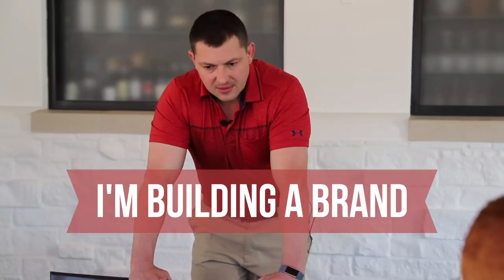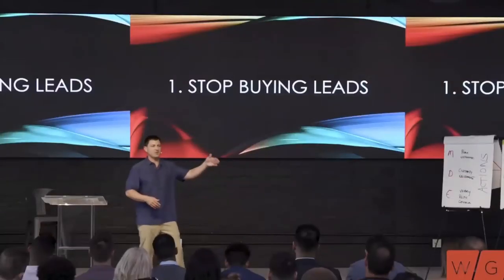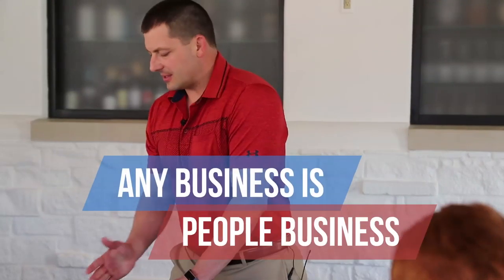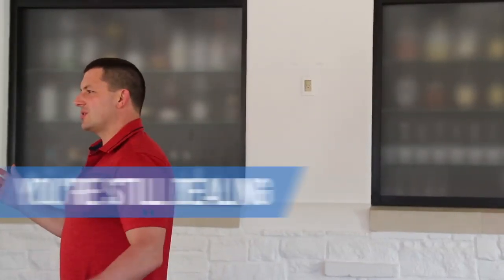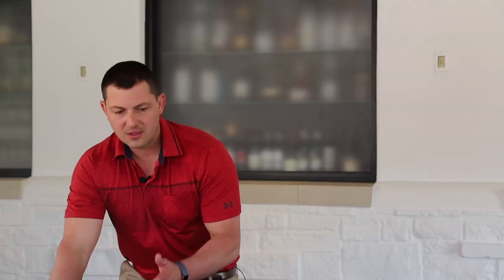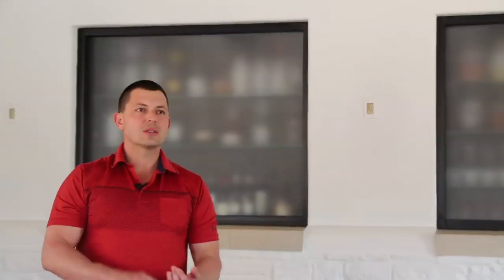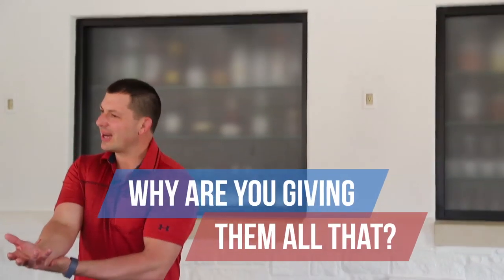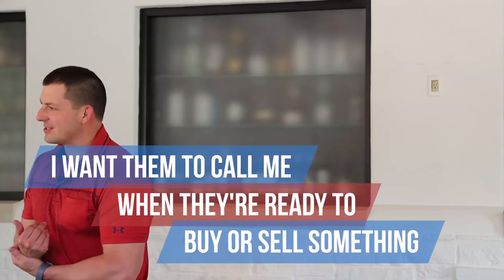Making Money Helping People For Free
Download all my free real estate scripts and the 60 Day Challenge for real estate agents in the free courses I spoke for a men's group in Houston a few weeks ago...

Complete the NEW 90 DAY ACTION PLAN with full course and scripts for absolutely free

RICKY'S BOOKS

Ricky Carruth is a real estate agent, speaker, author and real estate coach. He started selling real estate at 20 years old in 2002, became a self-made millionaire by 23 and bankrupt by 25.  During that time, he read over 100 books searching for the reason he lost it all. After realizing the problem he started building his business the right way by valuing relationships over transactions. Since then, he hit #1 for RE/MAX in Alabama three times selling over 100 properties a year since 2014. Ricky still sells full time and started real estate coaching agents for free in 2017. He mission is to share what he learned from his downfall in hopes to reduce the failure rate in the real estate industry.

Send me any questions on Instagram @rickycarruth